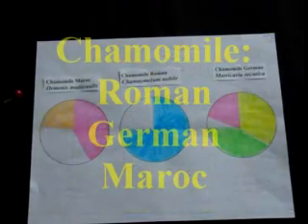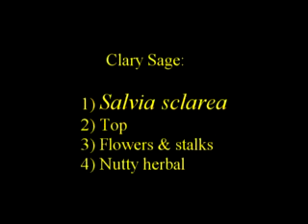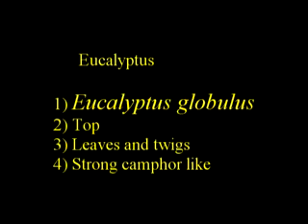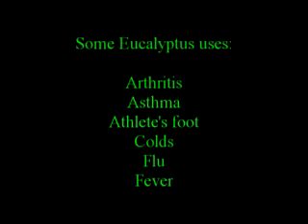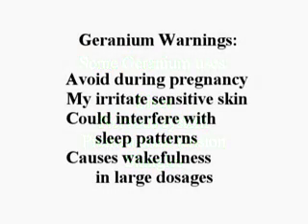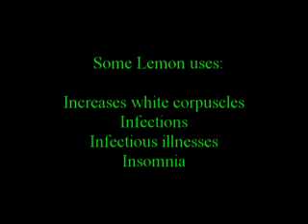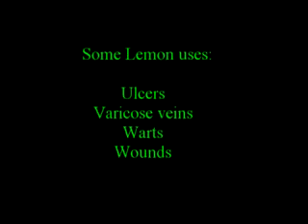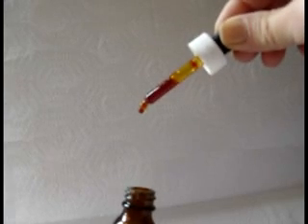Aromatherapy & Essential Oils – Part 3 of 4 | Lydia Kabatoff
Continue exploring aromatherapy and essential oils with Lydia Kabatoff in Part 3 of this four-part educational series from Dr. Constance Santego's original professional aromatherapy curriculum.

In this lesson, Lydia continues the study of individual essential oils, exploring their characteristics, traditional applications and considerations for responsible use.

Throughout the complete four-part series, approximately 70 essential oils are introduced to help students and aromatherapy enthusiasts develop a broader understanding of this complementary practice.

This educational collection introduces:
Essential oils and their botanical characteristics
Traditional aromatherapy applications
Important safety considerations
Responsible essential oil selection and use
Foundational aromatherapy knowledge

ABOUT LYDIA KABATOFF
Lydia was a valued educator and member of Dr. Constance Santego's natural health and healing education team from 1999 to 2012. Her experience and passion for aromatherapy contributed to the professional training curriculum developed by Dr. Santego.

THE COMPLETE FOUR-PART SERIES
Part 1 — Introduction to Aromatherapy & Essential Oils
Part 2 — Essential Oil Safety
Part 3 — Aromatherapy & Essential Oils (this video)
Part 4 — Aromatherapy & Essential Oils

Secrets of a Healer – Magic of Aromatherapy
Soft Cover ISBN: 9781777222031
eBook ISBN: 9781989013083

Secrets of a Healer – Magic of Advanced Aromatherapy
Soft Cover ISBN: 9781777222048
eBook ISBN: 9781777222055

Dr. Constance Santego is an author, educator and creator with more than three decades of experience in natural and energy medicine, holistic education and personal transformation. Her work includes Reiki, aromatherapy, reflexology, muscle testing, intuition and other complementary practices.

Learn. Heal. Grow. Create Magic. ✨
Dr. Constance Santego
Author • Educator • Creator